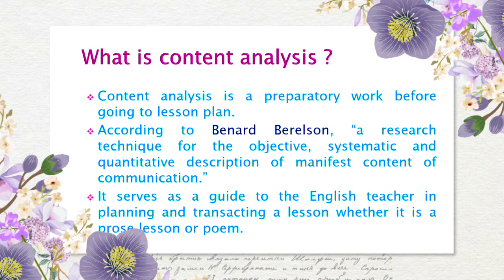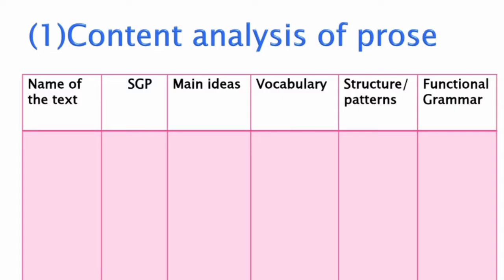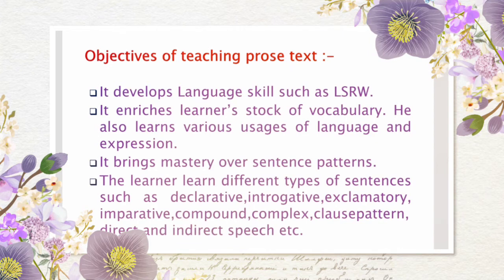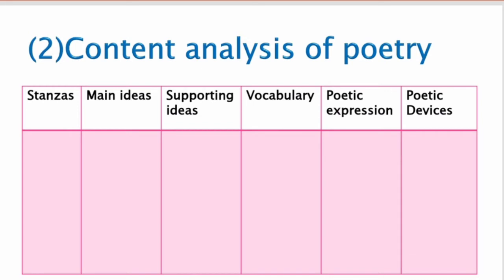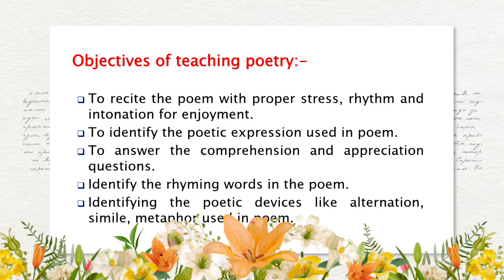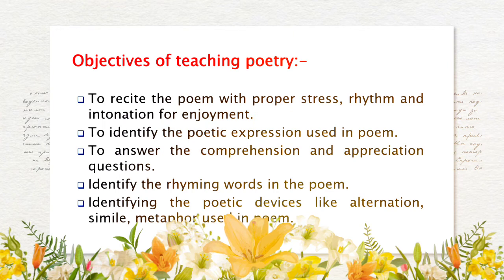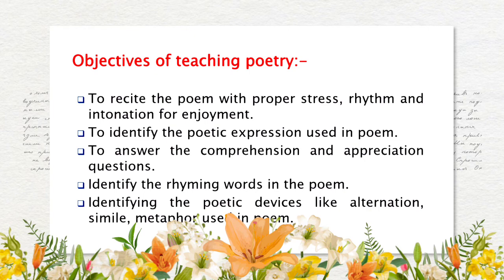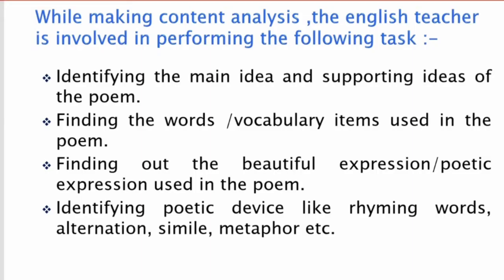Content Analysis of English # CT//D.El.Ed.Course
content Analysis of prose and poetry.